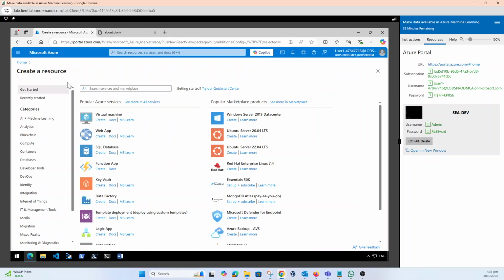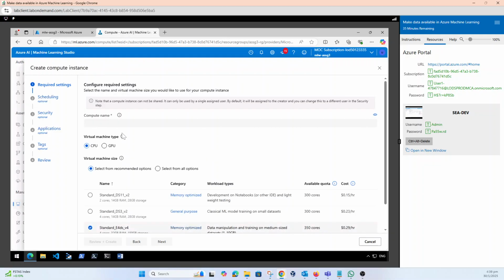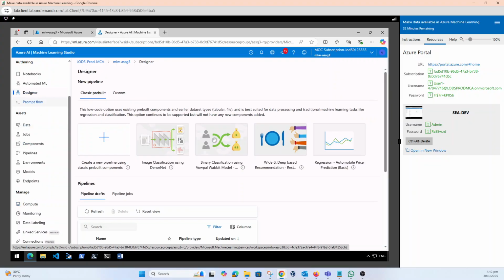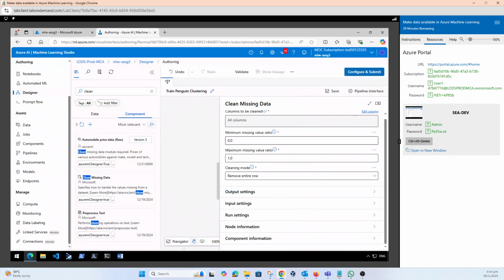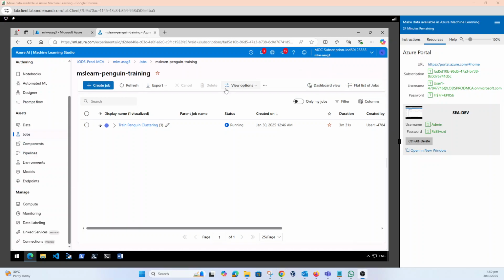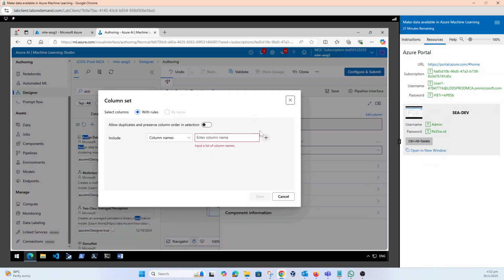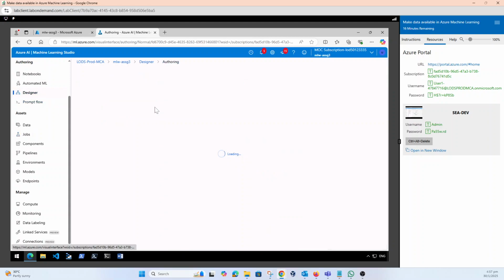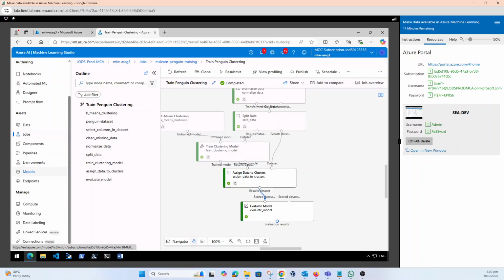MLA AML Assignment3a Clustering